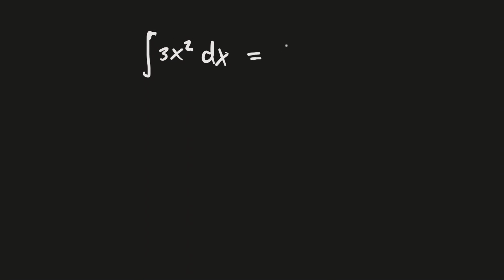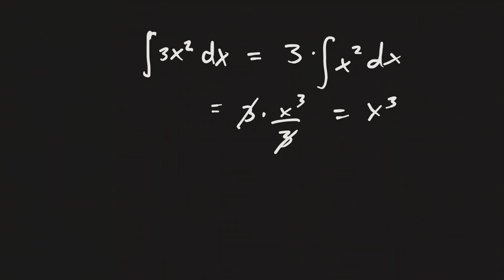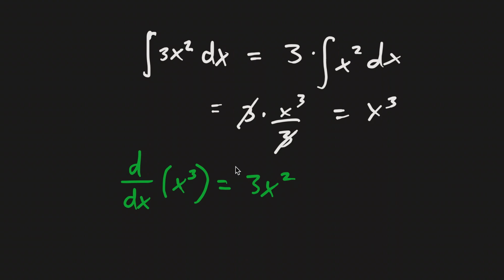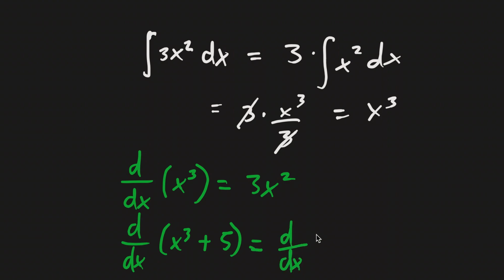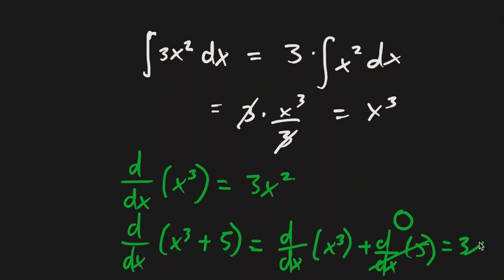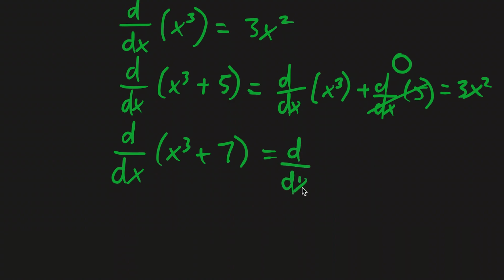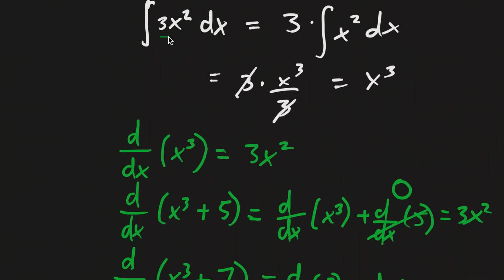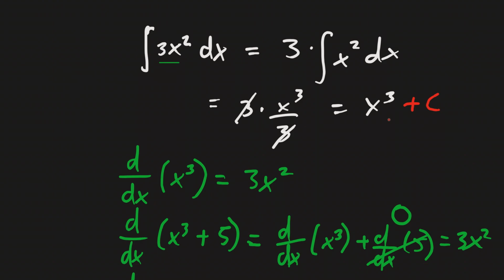APOLOGY VIDEO: Why add the constant of integration? - Calculus 1 - Chroniva